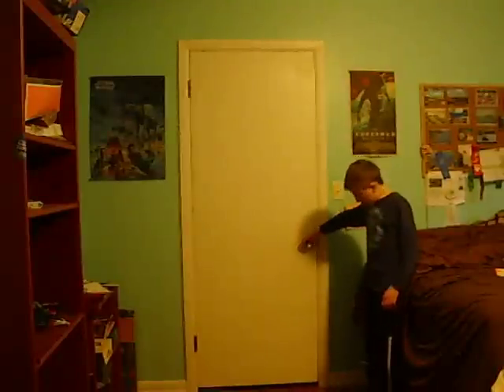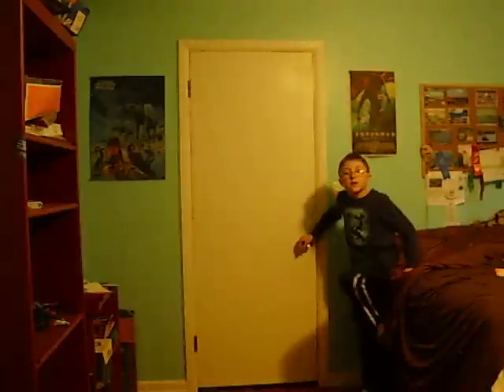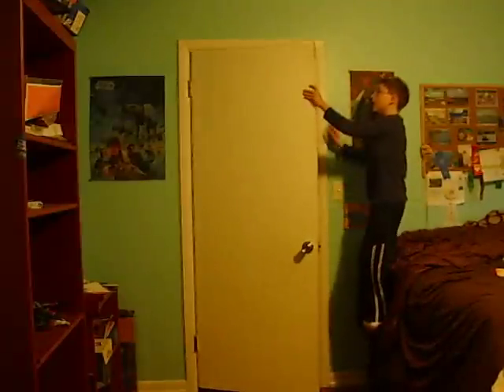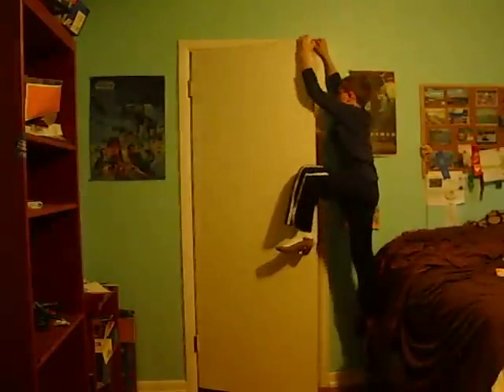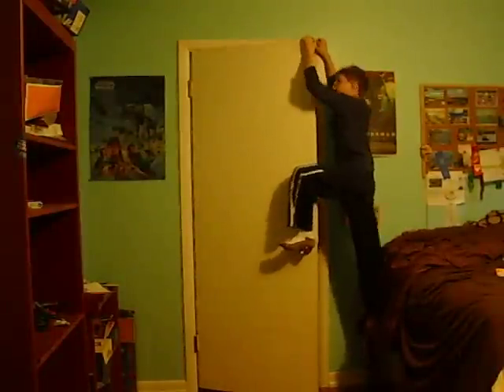AFV Wanna Be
A video I made like 3 years ago, and for some reason, I'm just now uploading this.